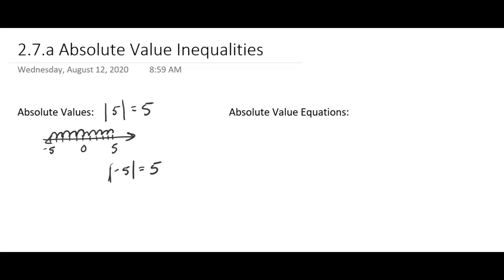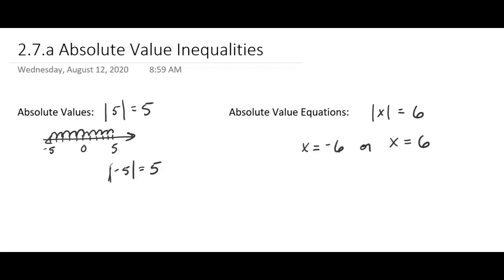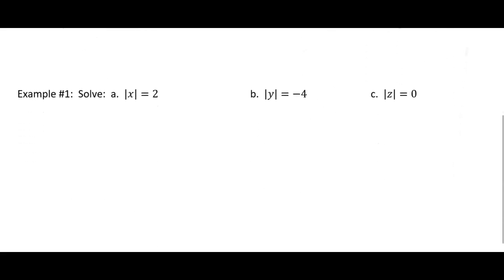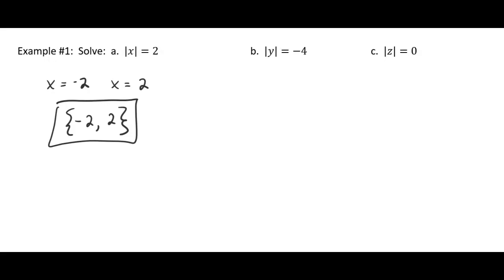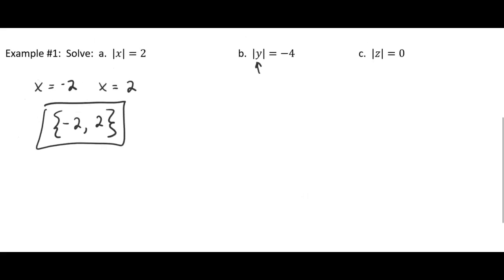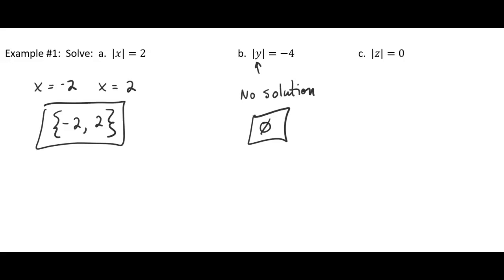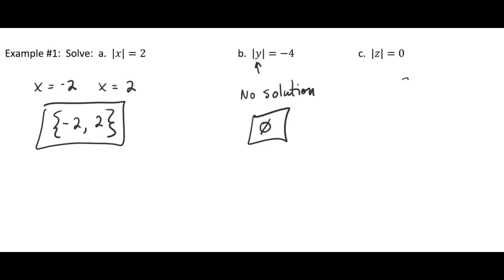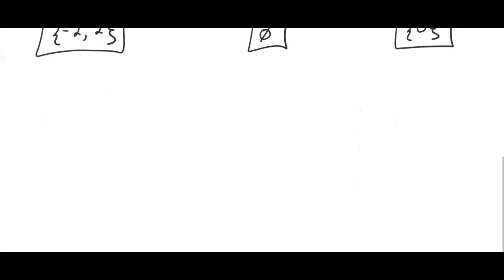2.7.a Absolute Value Inequalities